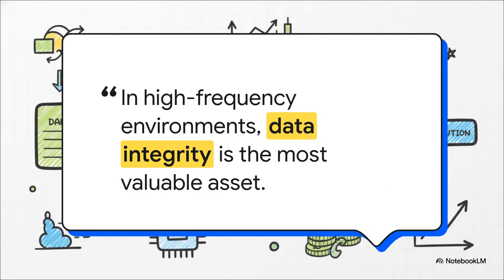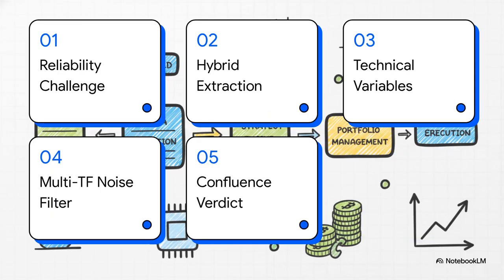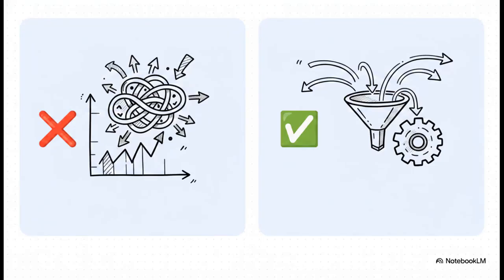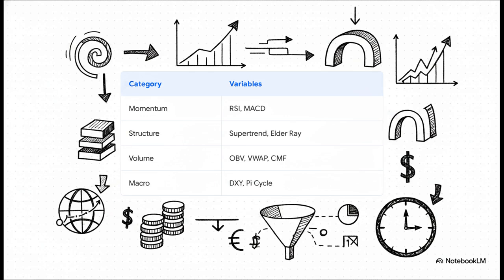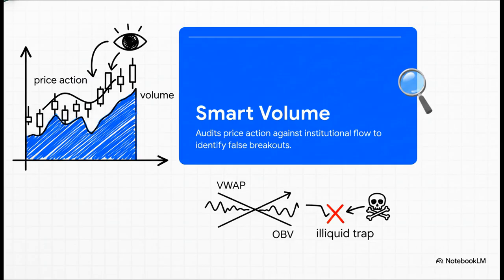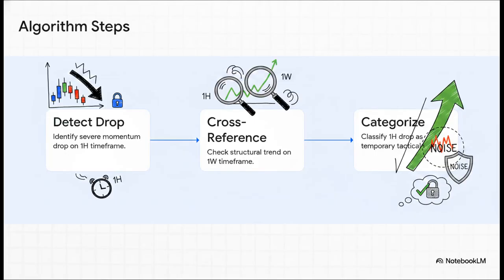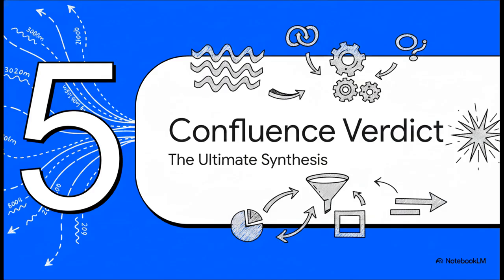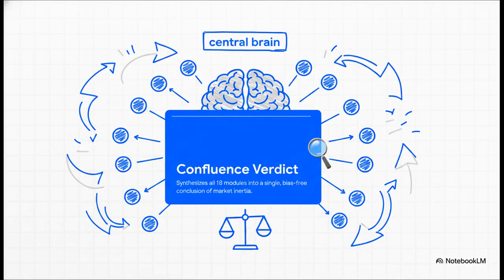CRYPTO TRADING TERMINAL FUNDAMENTALS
Overview of how a crypto terminal works and its data processing logic